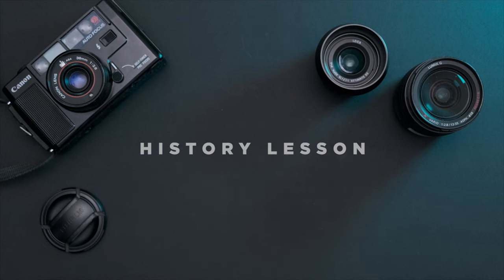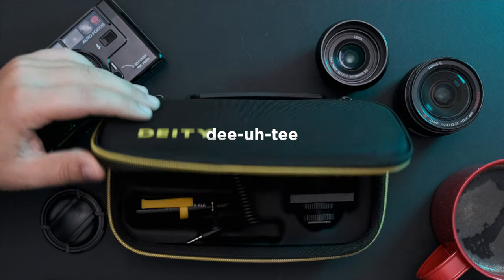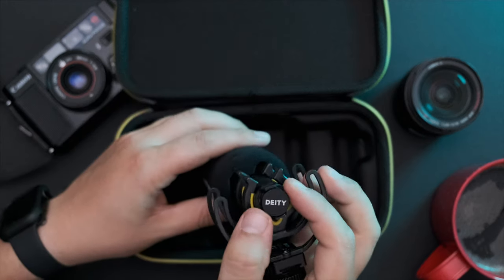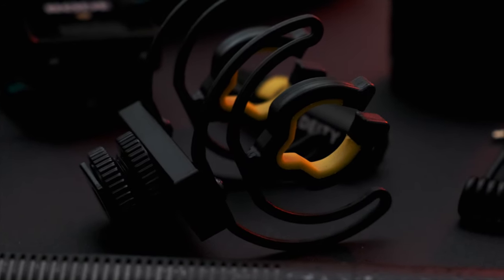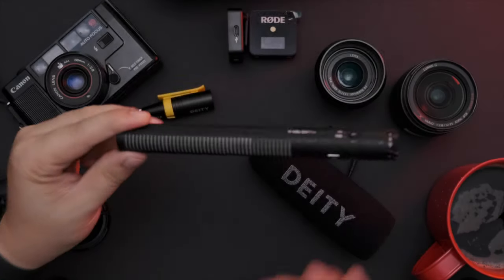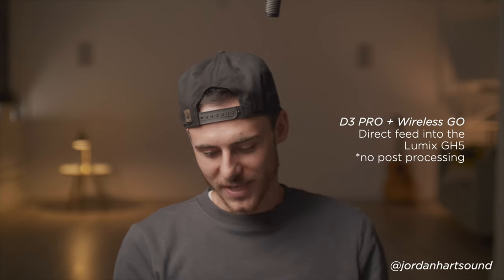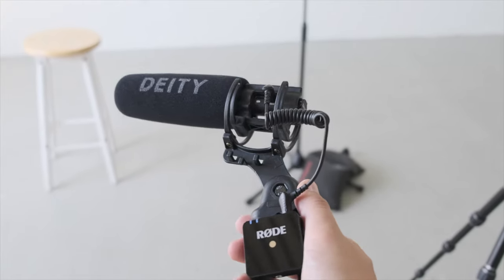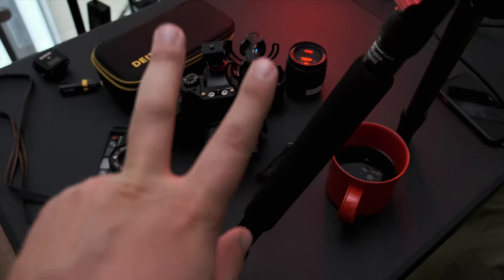The most versatile video mic. | DEITY V-Mic D3 Pro Field Review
This microphone is a BEAST!

*Although this product was provided to me for free I was not paid to make this video and thus my opinion is as unbiased as anyone else that was given something for free. Bottom line? If it sucks I will tell you it sucks. If it's good... I will tell you it's good.

The Complete Guide to FilmicPro from The Mobile Filmmaker Academy!

Shot on the FUJI XT3 with 18-55 kit lens.

Edited and graded with FCPX.